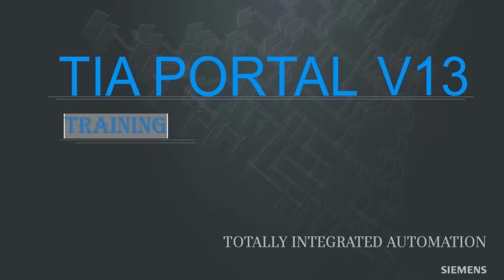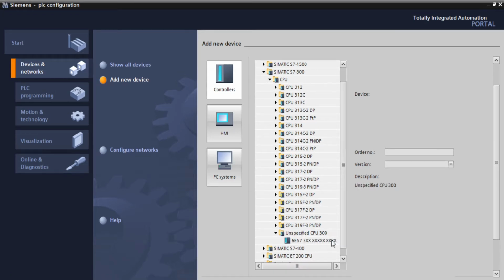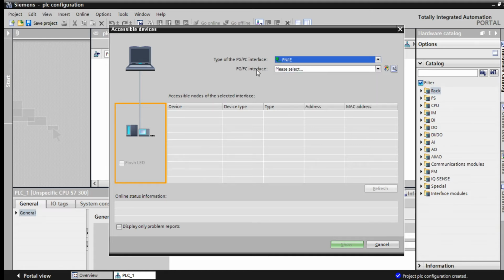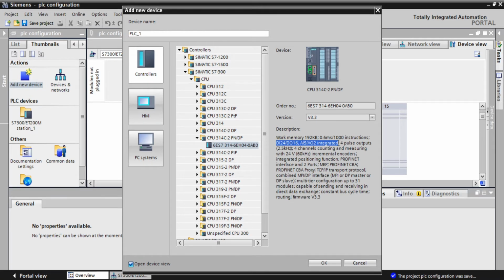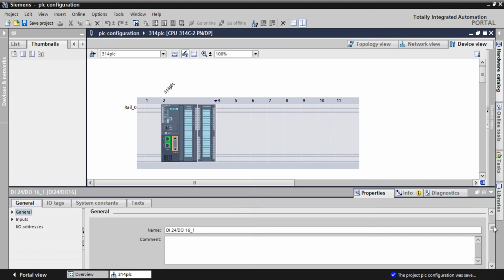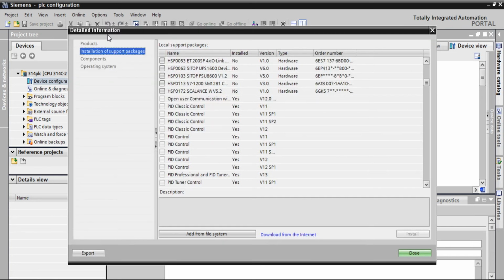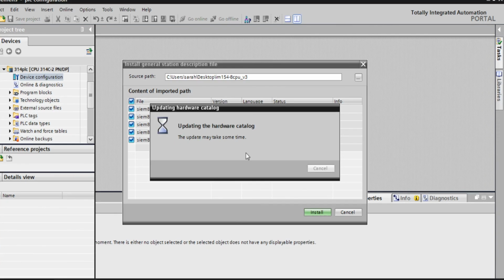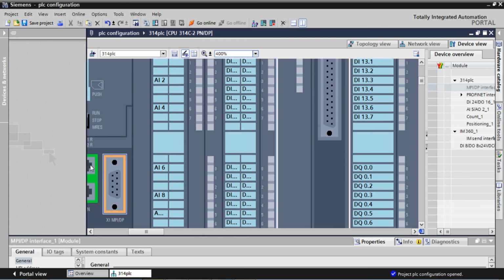PLC HW Confiuration //Tools